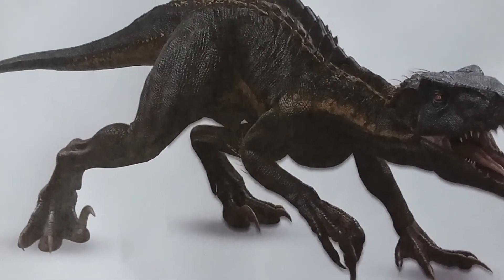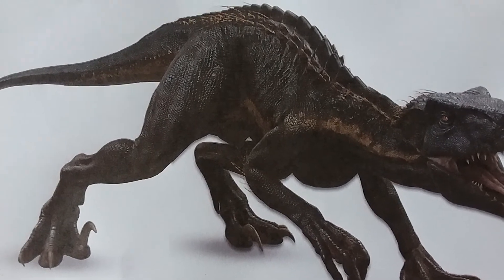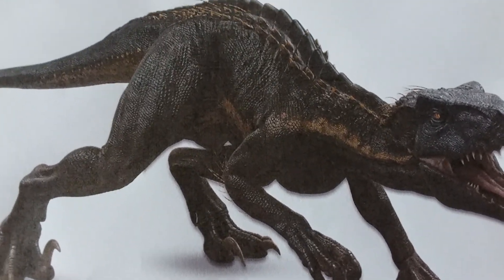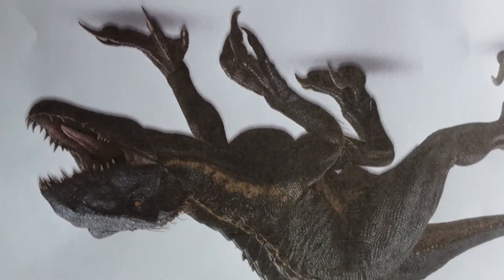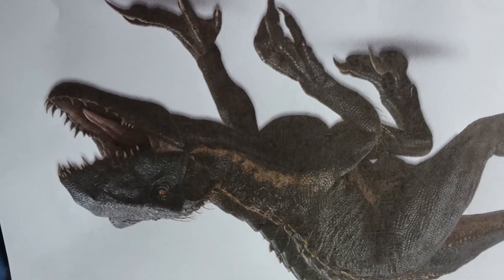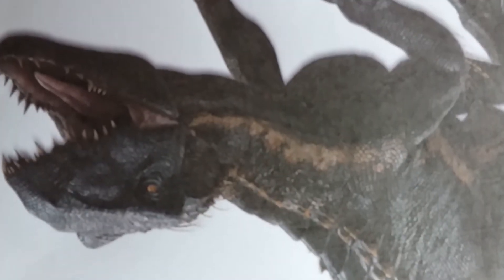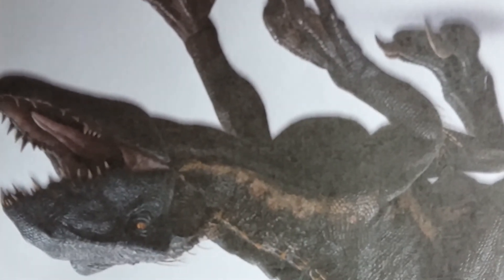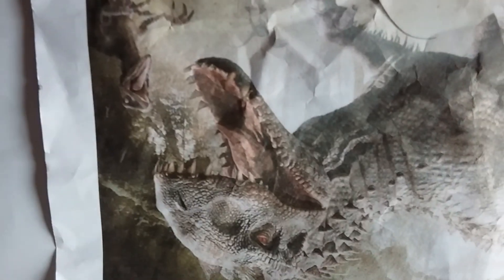indominus rex vs indoraptor who I think will win